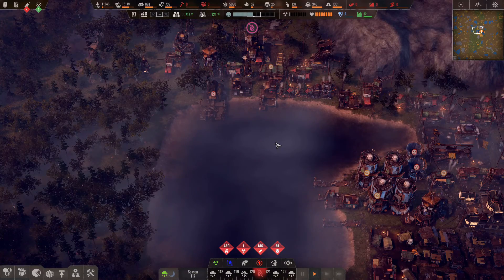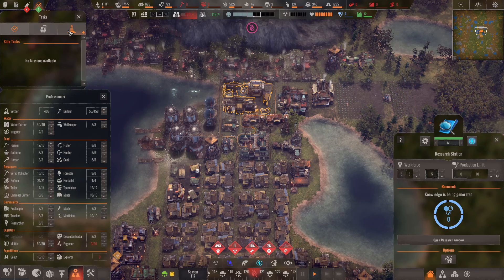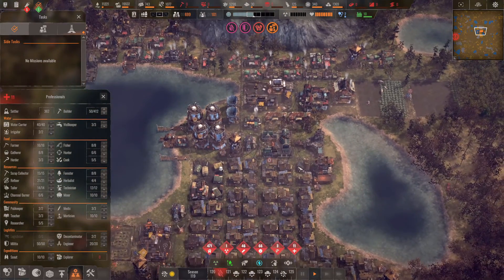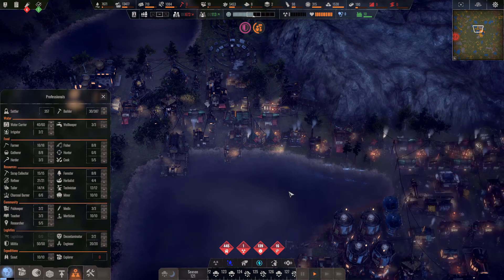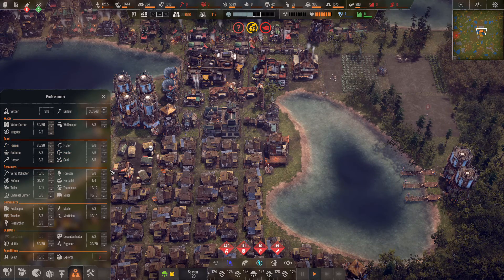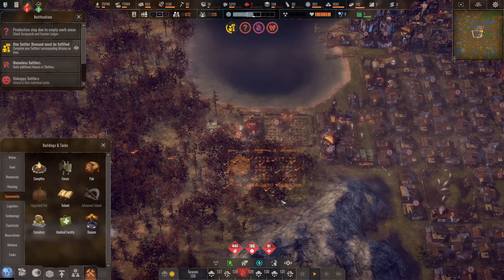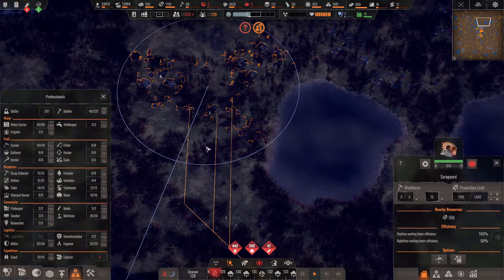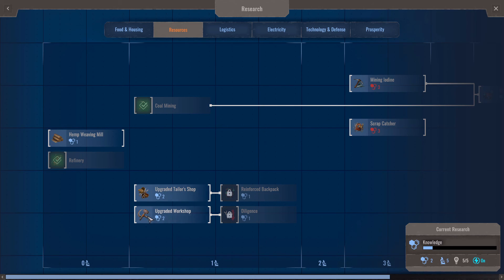Building The Concrete And Materials Factories - Endzone - A World Apart - Prosperity #14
If you would like to purchase games at a fantastic price then click on the link and find out more

Setup -:

Case - Thermaltake Core V1
CPU - AMD Ryzen 7 5800X
CPU Cooler - Noctua NH-U9S chromax.black, 92mm Single Tower
CPU Cooler Fan - Noctua NF-A9x14 HS-PWM chromax.black
Motherboard - Asrock X470 Fatal1ty Gaming ITX/ac -
RAM - T-Force Vulcan Z DDR4 32GB Kit ( 2 x 16GB ) @ 3200MHz
GPU - PowerColor Radeon RX 5700 XT 8 GB -
Storage1 - Sandisk 240GB SSD
Storage2 - Seagate Barracuda 2TB HDD
Storage3 - ADATA XPG SX8200 Pro 1TB M.2 Gaming SSD
PSU - Corsair RM (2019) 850 W 80+ Gold Certified Fully Modular ATX
Monitor1 - AOC G2260VWQ6 21.5" 1920x1080 75 Hz Monitor -
Monitor2 - Asus VP228TE 21.5" 1920x1080 60Hz Monitor
Keyboard - Thermaltake E-Sports Challenger
Mouse - Roccat Lua with Roccat Kanga mouse mat -
Microphone - Blue Snowball Ice -
Headphones - Logitech G533 Wireless Gaming Headset